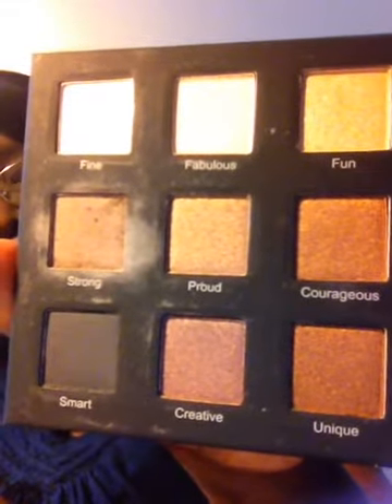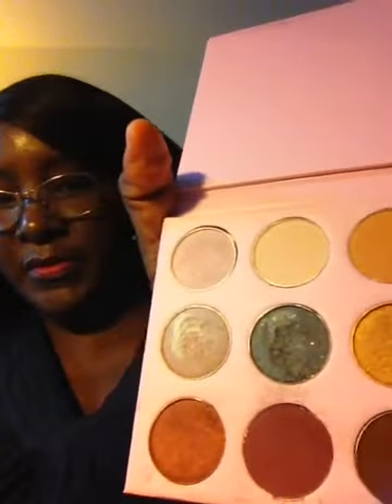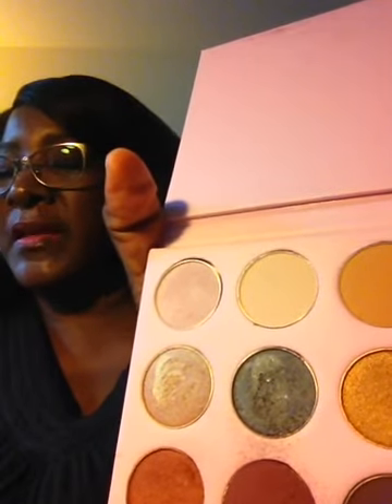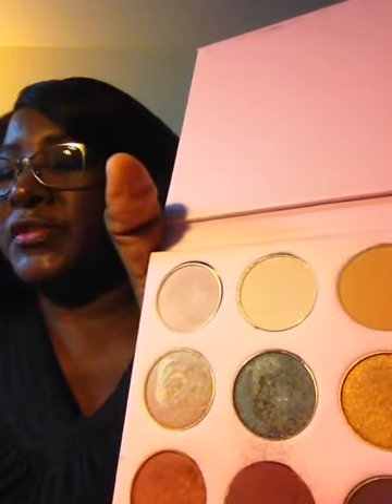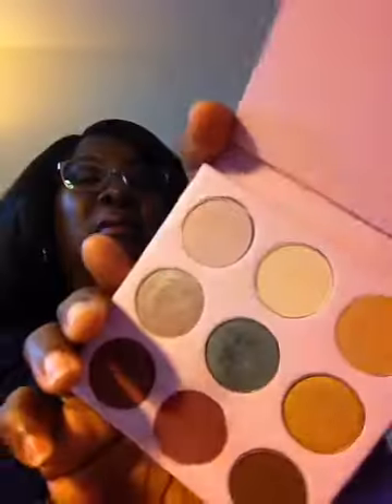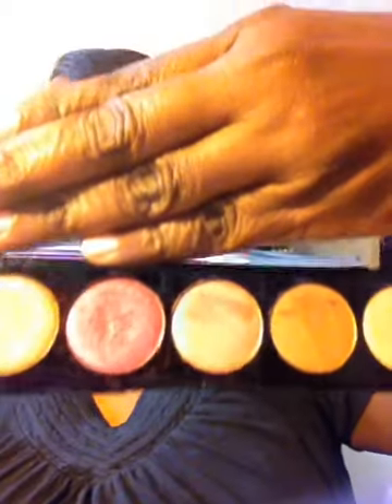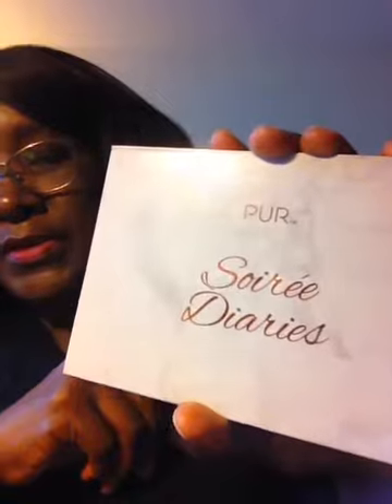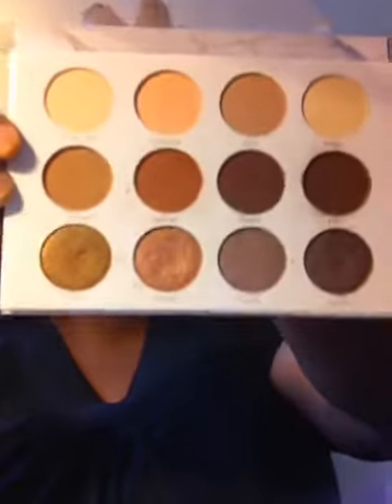BOXYCHARM EYESHADOW PALETTES RECEIVED WITHIN ONE YEAR | NOV. 2016 - NOV. 2017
This is a video of eyeshadow palettes that I received within that year.  Boxycharm is a $21 a month subscription.

Small Z Palette by Z Palette $14 | 2 Eyeshadow Pans by Makeup Geek $12
Eye Shadow Palette I by RealHer $28
WinkyLux Kitten Palette $25
Studio Makeup Eyeshadow Palette $49.95
Rainforest of the Sea Volume II by Tarte $36
Electric Eyes Palette by Blinc $45
Pure Cosmetics Eyeshadow Palette $50
Pur Soirée Diaries ?
Urban Rustic Palette by Naked Cosmetics $39.99 (not included in the video)